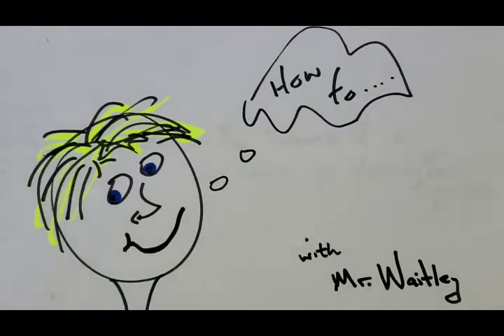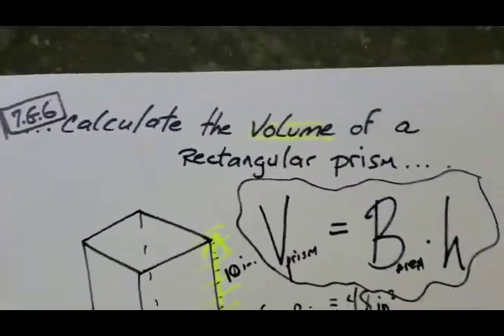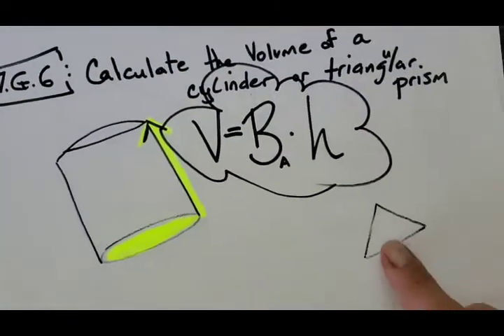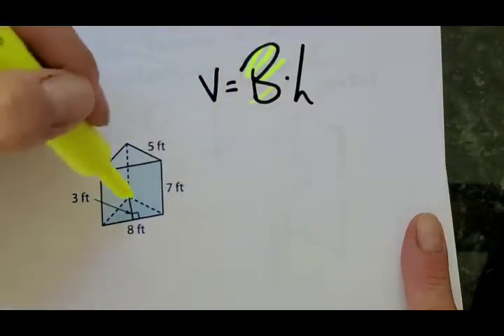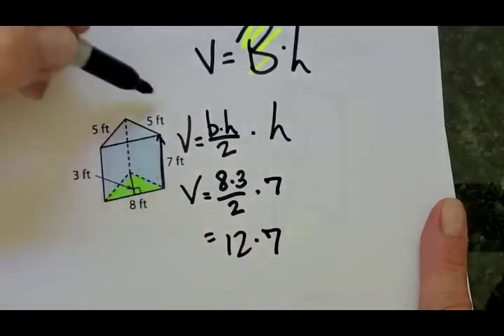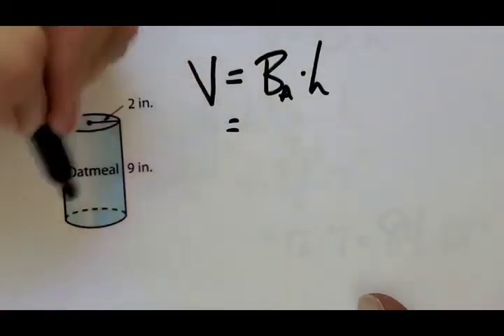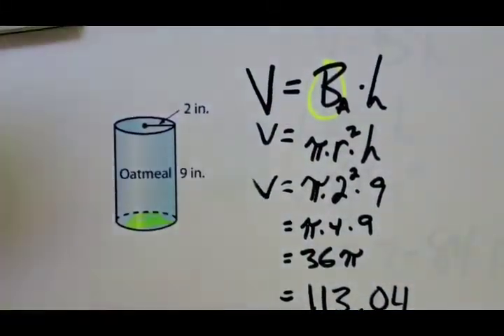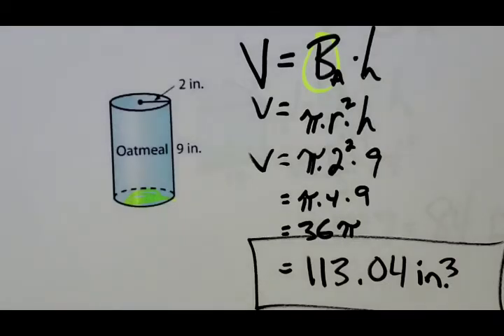Calculate the Volume of a Cylinder or Triangular Prism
Math, measurement, geometry 7.g.6